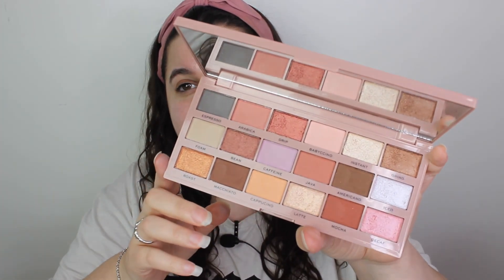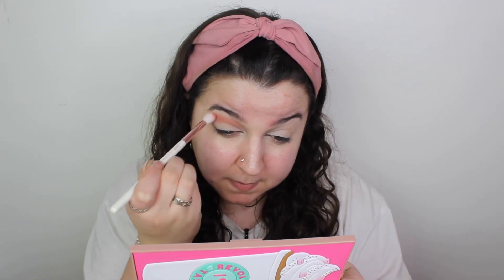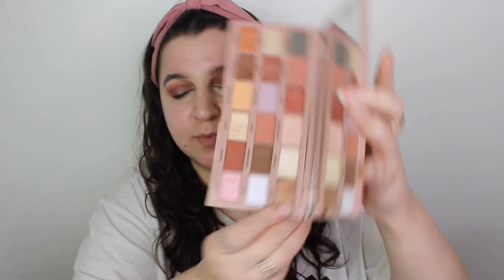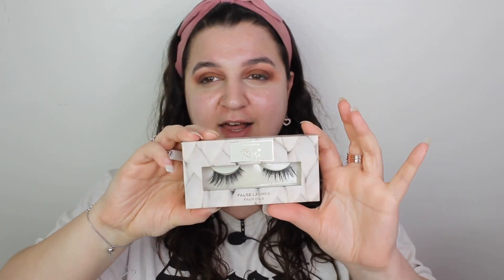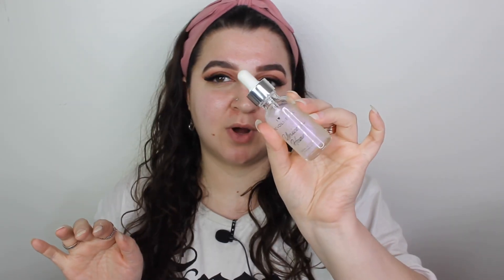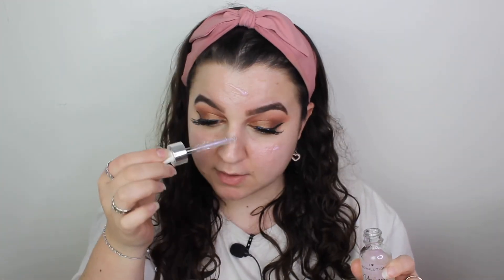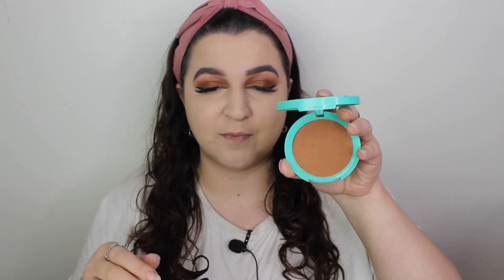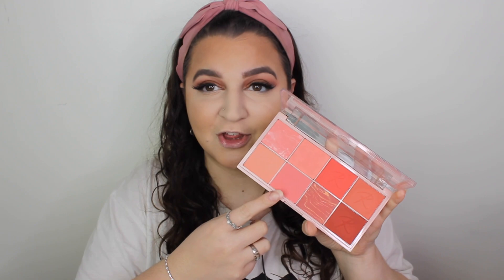FULL FACE OF REVOLUTION FAVOURITES | LIZZIE DEMETRIOU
Hello Lovelies 🤎

I hope you have been enjoying me week of revolution beauty, I sure have been! Also, don’t forget to join my giveaways on my haul video.

Roxi Blush Palette - I am really sorry but I cannot find this anywhere, it may have been discontinued which is a real shame!